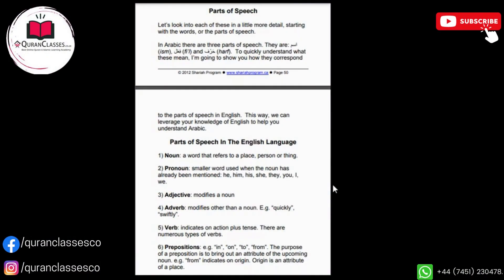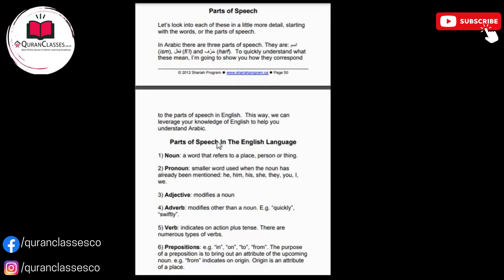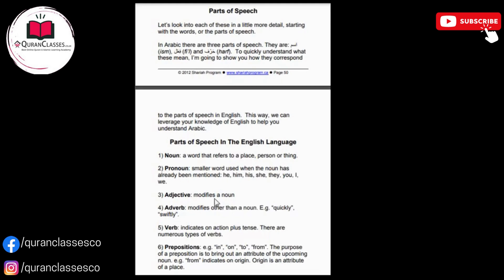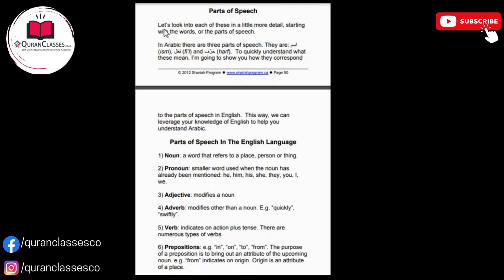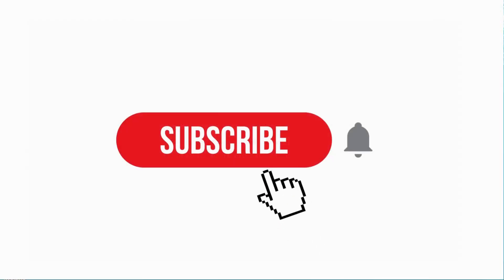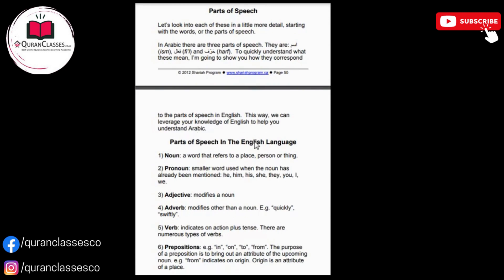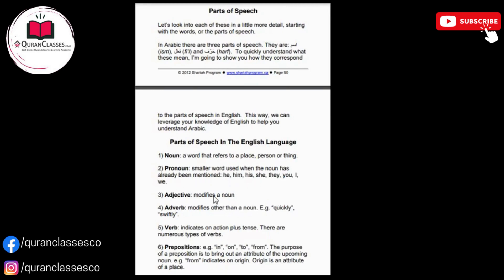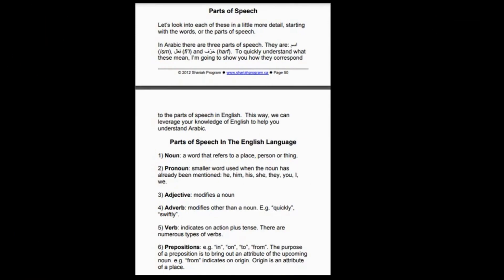Everything You Need to Know About Arabic Verbs | The الفعل (al-fi‘l) for Beginners in Arabic part 8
The Best Online Quran Academy - Best to Learn for Kids & Adults
 CLOSE YOUR EYES AND FEEL BLESSED
QuranClasses.co.uk helps and facilitates you throughout the process to make sure we deliver an amazing and convenient Online Learning Experience.

In Arabic grammar, there are three main parts of speech: nouns, verbs, and particles. Nouns in Arabic are usually marked for gender, number, and case, and they can function as the subject or object of a sentence. Verbs are also marked for tense, aspect, and mood, and they usually come after the subject in a sentence. Finally, particles in Arabic can function as prepositions, conjunctions, or adverbs.

Our dedicated team is there to assist you at every step with affordable fees, to make sure we can teach Quran to every family and kid. Learn at your pace in your own home now.

Beautiful Learning Islamic Content Creator & Modifier - Read, Listen & Learn.
Learn Online Quran, best for kids, females, families & Individuals.
Learn Quran, Read Quran, Understand Quran, Dua, Kalimas, Kids learning Quran, Kids Islamic Video.